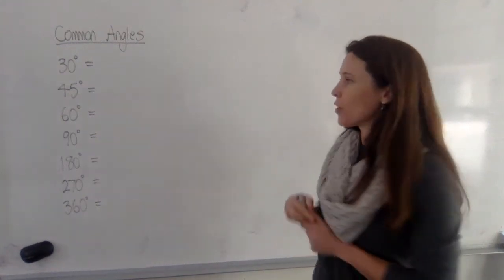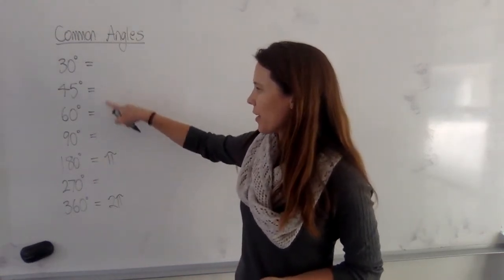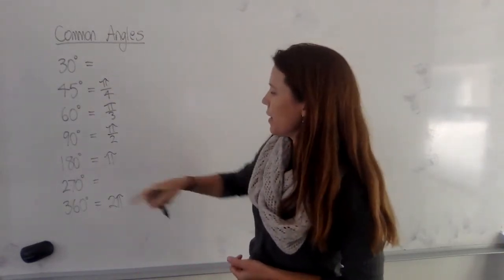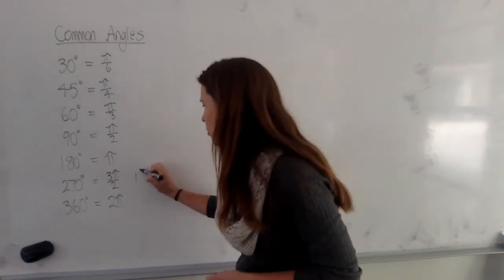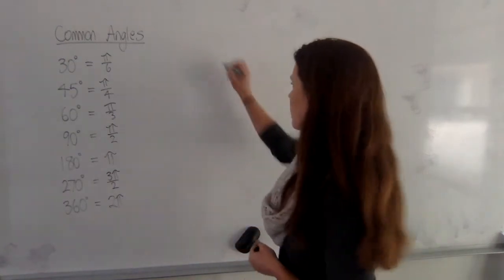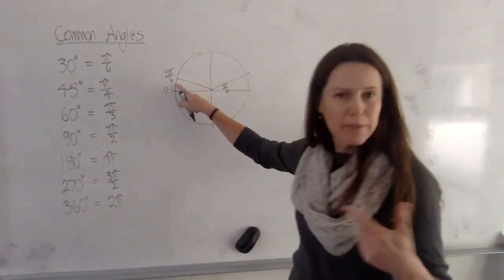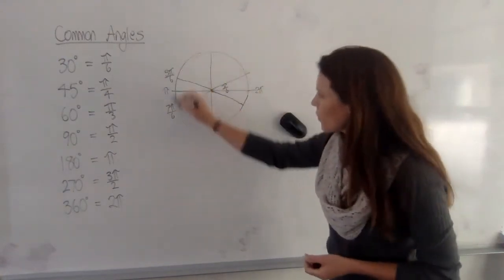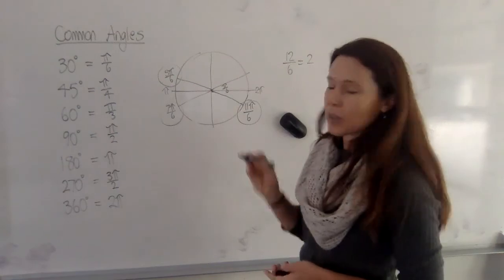Common Angles to Recognise in Radians